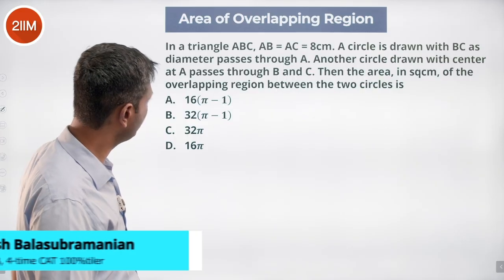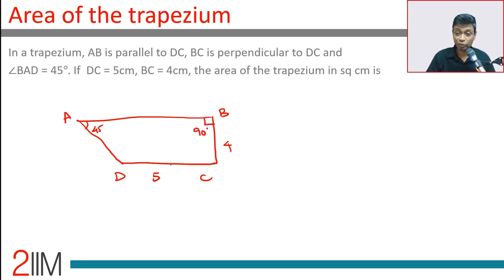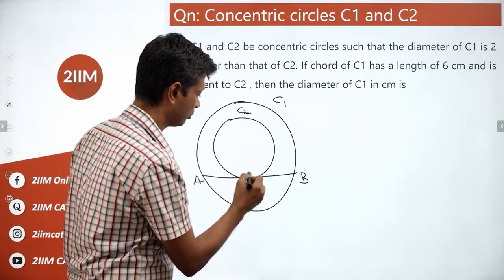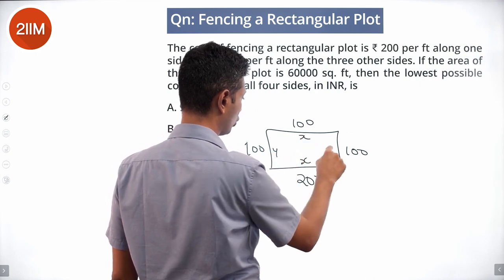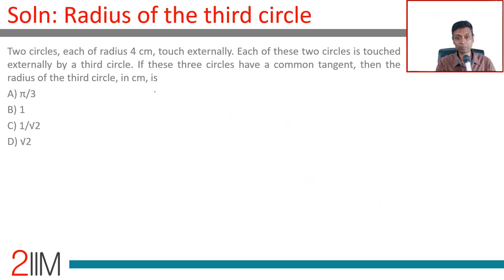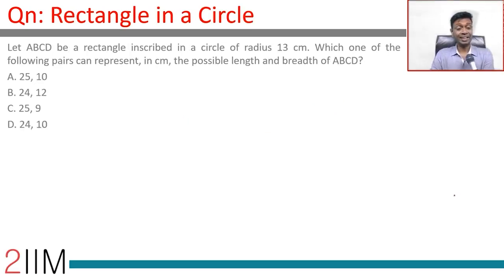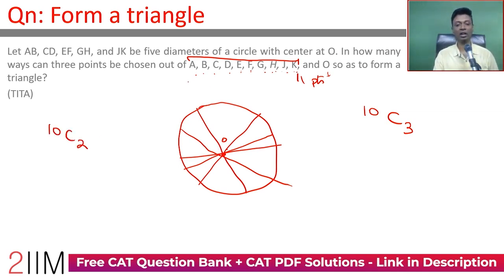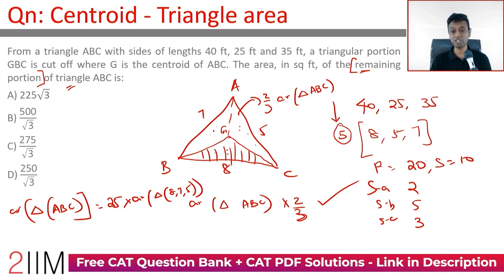All Geometry Previous Year Questions Marathon | CAT 2023 Quant Prep | 2IIM CAT Preparation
Hello folks!
Here is your go-to video for Geometry prep: It's a compilation of all previous year Geometry questions. Do solve all the questions in the video to amp up and revise your Geometry prep!

Best Wishes!
00:00 - Intro
00:07 - Question 1 Area of overlapping region
02:50 - Question 2 Medians and Area
05:10 - Question 3 Sides of Quadrilateral
07:08 - Question 4 Equilateral Triangle
08:50 - Question 5 Two regular polygons
10:40 - Question 6 Ratio of Altitude
12:55 - Question 7 Rectangle in a Circle
14:14 - Question 8 Area of Trapezium
15:36 - Question 9 Parallelogram
18:50 - Question 10 Area of the Circle
22:05 - Question 11Area of the Trapezium
23:03 - Question 12 X axis and Y axis
25:30 - Question 13 Area of the Region
27:17 - Question 14 Perimeter of the Rectangle
30:33 - Question 15 Ratio of area of circle to rhombus
34:07 - Question 16 Length of the rhombus
38:30 - Question 17 Area of Triangle
40:50 - Question 18 Triangle and Rectangle
44:25 - Question 19 Concentric Circles of C1 & C2
45:44 - Question 20 Regular hexagon
49:24 - Question 21 Area of the hexagon
50:20 - Question 22 Circle inscribed in a Triangle
51:51 - Question 23 Area of the rhombus
54:18 - Question 24 Area of a Triangle
45:44 - Question 20 Regular hexagon
49:24 - Question 21 Area of the hexagon
50:20 - Question 22 Circle inscribed in a Triangle
51:51 - Question 23 Area of the rhombus
54:18 - Question 24 Area of a Triangle
57:14 - Question 25 Parallelogram cosine rule
1:03:03 - Question 26 Angle of a triangle
1:05:30 - Question 27 Electric wiring on a rhombus
1:07:04 - Question 28 Fencing a regular plot
1:09:12 - Question 29 No. of Paths
1:12:33 - Question 30 Difference in length
1:14:58 - Question 31 Ratio of areas
1:16:15 - Question 32 Value of radius
1:19:43 - Question 33 Length of chord
1:22:08 - Question 34 Area of the region
1:24:22 - Question 35 Area of Triangle
1:27:03 - Question 36 Radius of the third circle
1:30:20 - Question 37 interior Angles
1:31:56 - Question 38 Vertical height of pyramid
1:34:41 - Question 39 Triangle - circle
1:37:47 - Question 40 Perimeter of shape
1:39:38 - Question 41 Length of the chord
1:41:37 - Question 42 Ratio of sides
1:44:18 - Question 43 Sides of parallelogram
1:45:24 - Question 44 Cogeo - Triangle
1:47:09 - Question 45 Infinite Triangle
1:49:19 - Question 46 Volume of cone
1:52:16 - Question 47 Rectangle in a circle
1:53:40 - Question 48 Sector of a circle
1:55:08 - Question 49 Parallelogram - Triangle area
1:53:40 - Question 48 Sector of a circle
1:57:15 - Question 50 Chords in same segment
1:58:57 - Question 51 Square in a Square
2:02:06 - Question 52 Time to travel
2:03:55 - Question 53 Closed region - Area
2:05:45 - Question 54 Area enclosed - 2 Arcs
2:05:53 - Question 55 Metallic cube
2:10:33 - Question 56 Ball atop cylinder
2:13:07 - Question 57 Form a triangle
2:16:10 - Question 58 Shortest distance
2:19:58 - Question 59 Square in hexagon
2:21:22 - Question 60 Trapezium pillar
2:24:32 - Question 61 Diagonals of a rectangle
2:26:42 - Question 62 Quadrilateral in circle
2:28:17 - Question 63 Max. area of park
2:30:35 - Question 64 Area of a triangle
2:32:50 - Question 65 Centroid - Triangle area
2:37:33 - Outro